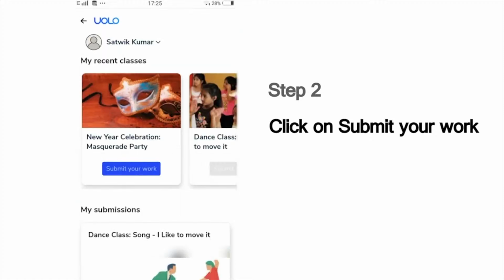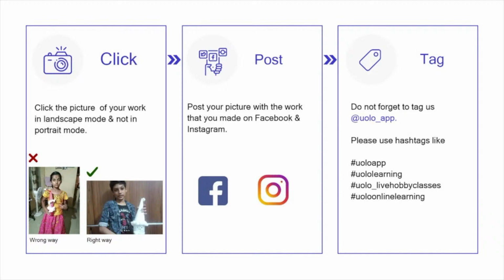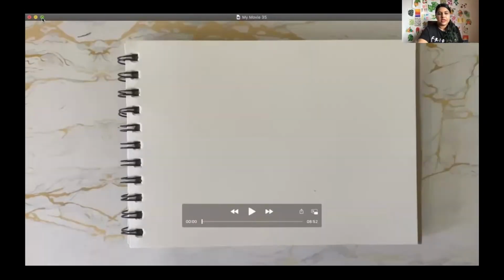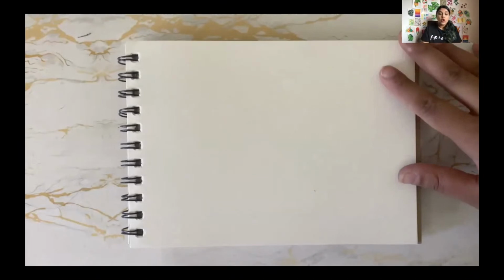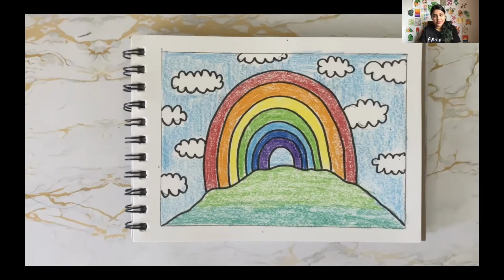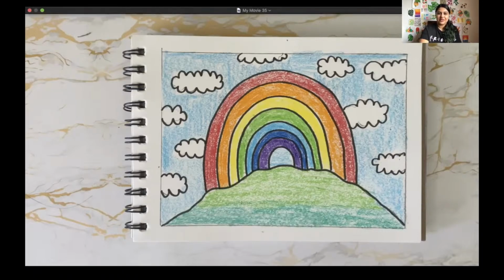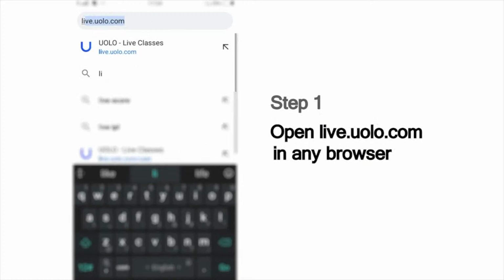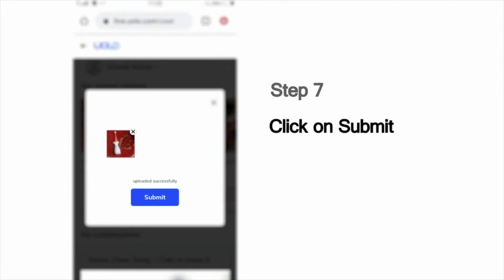Art Class for Kids | Lets Colour a Rainbow Scenery! | Uolo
This is the second class of the Landscape Drawing with Crayons Series. In this class, we will learn how to draw beautiful scenery with a rainbow. In order to make this class more enriching, we will also learn how to fill this landscape using colors.